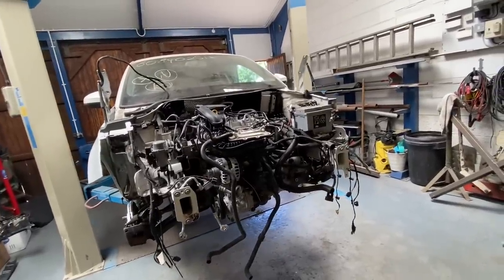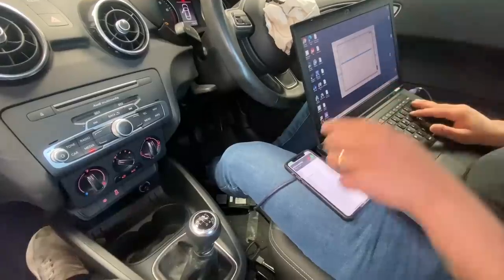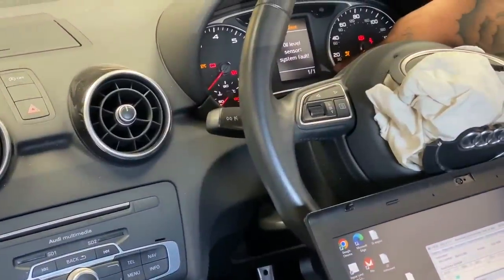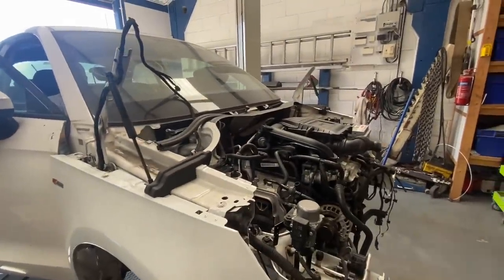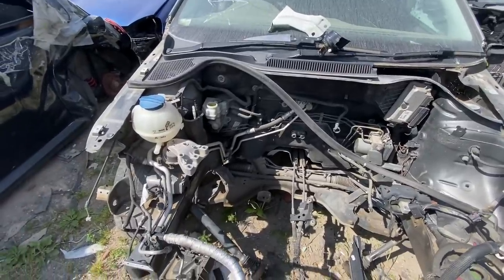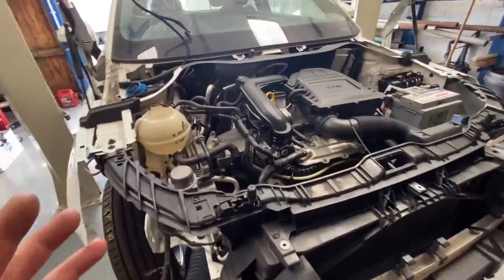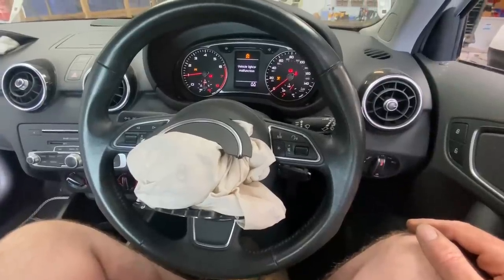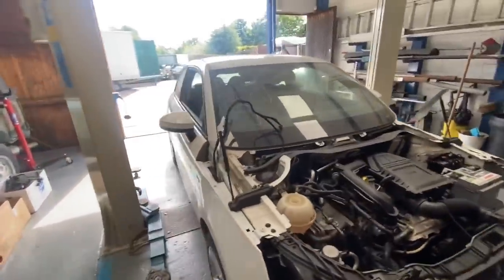2016 £900 COPART SALVAGE AUDI A1 WILL IT FINALLY RUN ???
In this video we continue work on the crash damage Copart Salvage auction Audi A1

Please note Rob and Chris cannot be contacted on the above email as we do not have access. We do not have any other social media including Twitter , facebook , Marketplace , etc